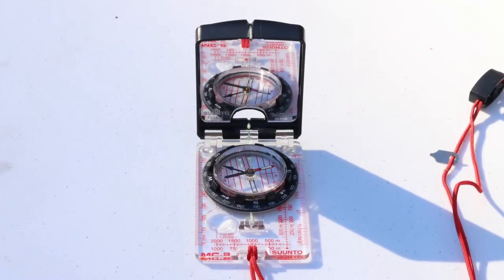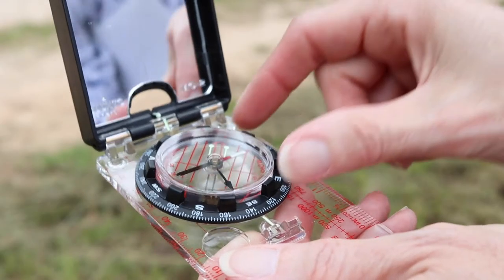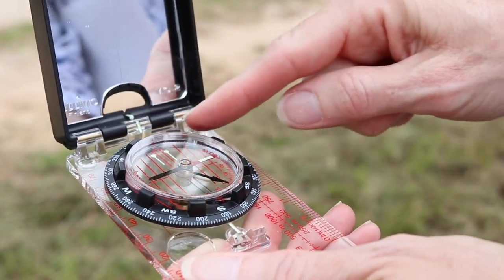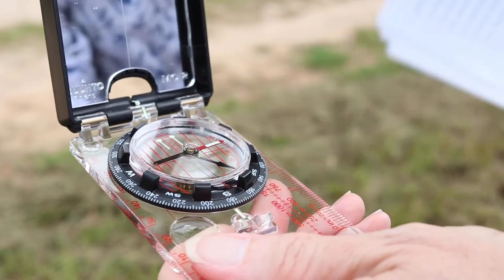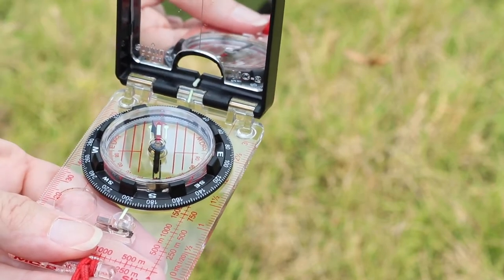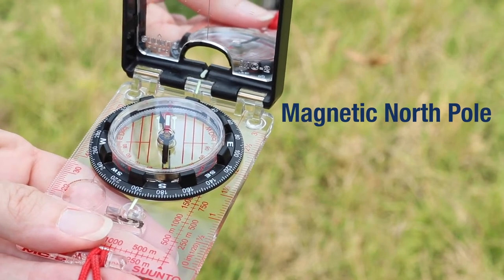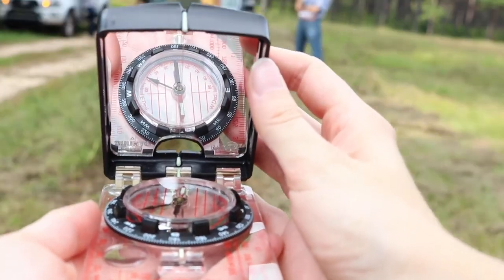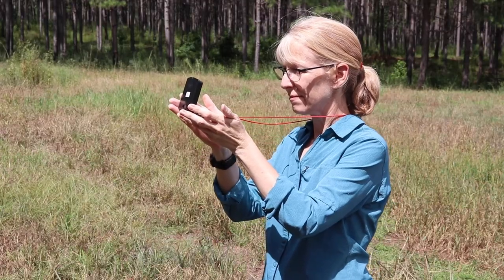4_1 Parts of a Compass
Orienteering compass’ used in forestry usually have a bezel, a rotating magnetic needle, and a sighting mirror.  This video reviews the basic parts of an orienteering compass.